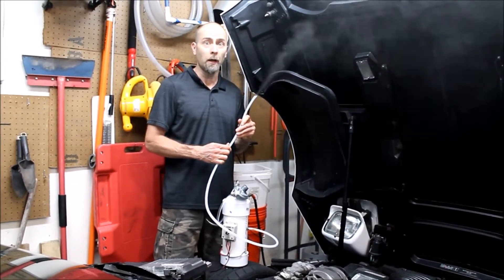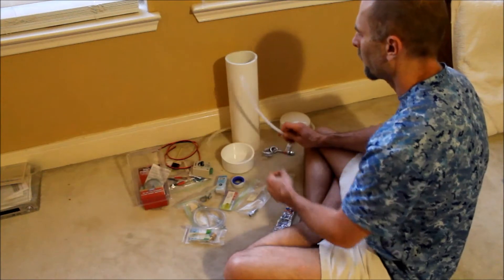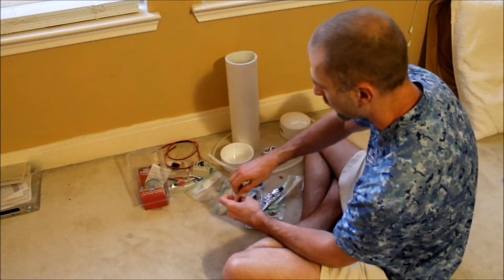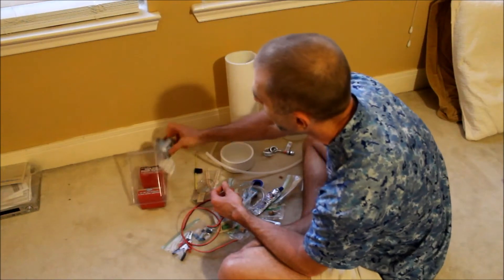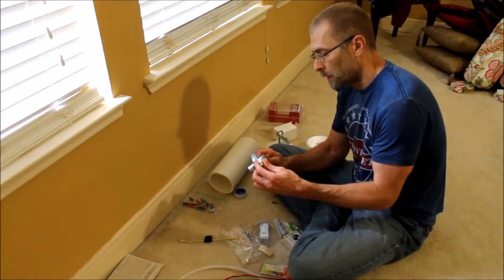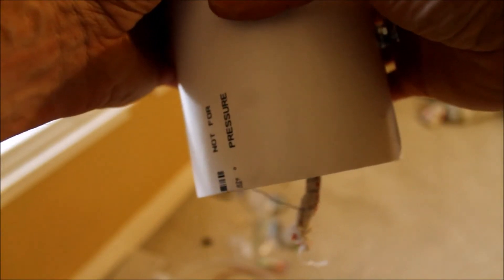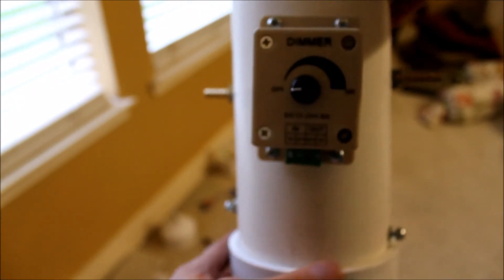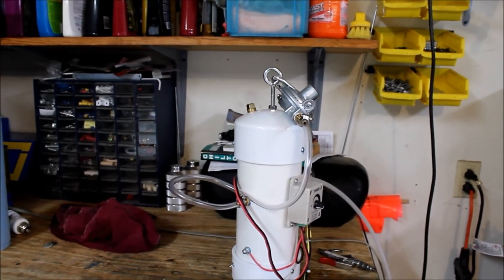Cheap Smoke Machine for vacuum leaks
How to build an inexpensive  smoke machine to detect vacuum leaks. This could be done for as little as $25 depending on what you may already have laying around. Parts don't need to be exact as long as the end result works. Below is a list of what I used. The total of all the below parts is over $100 if you start with nothing. Some of the parts come in a quantity more than what you need.

1x Dimmer $7

1x Regulator $11

Resistance Wire (need only 12") $8

Wicks (need only 2) $5

3'     18 gauge Wire $13

Amazon subtotal: $44

Home Depot

1x 3/8FPT for regulator $4

2x 3/8" MPT to 3/8" hose barb $8

1x air hose male fitting $2

4" PVC pipe (need 2') $9

2x 4" PVC Caps $2.10 each

1x large eye bolt $4

2x 10x1 1/4" bolts $1

6x #10 nuts $1

8x #10 washers  $1

2x Crimp Ring terminals $2

1x Carabiner $1

1'  5/16" Outlet Hose $2

4'  3/8"  Hose $7

2x small hose clamps $2

3x #10 o-rings $2

Teflon tape $1

1/2" OD Flat Washers $2

1x  tube of Silicone sealant  $5

Home Depot subtotal: $58

Walmart

1x Fuse holder $2

1x 10A Fuse $1

2x Alligator clamps $7

1x  bottle of Mineral oil $2